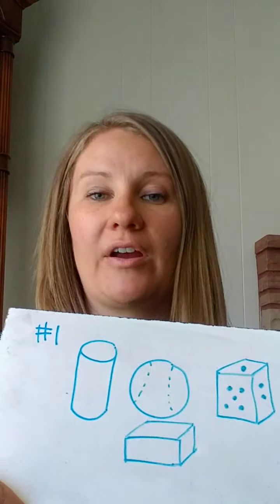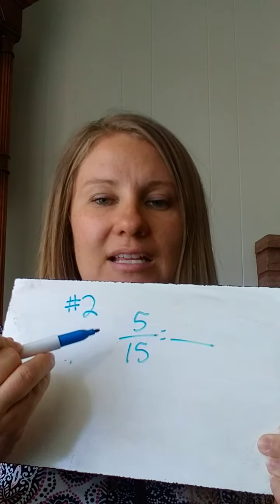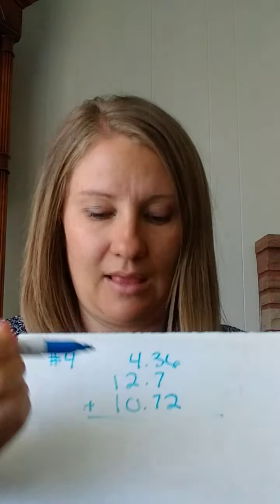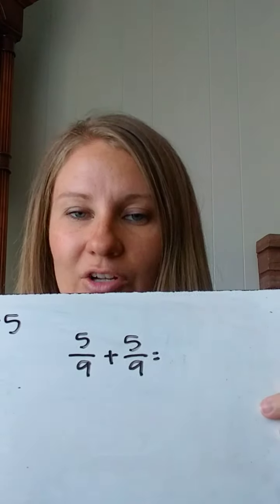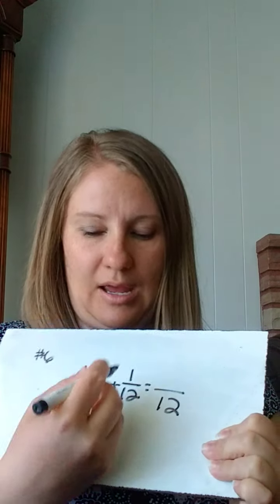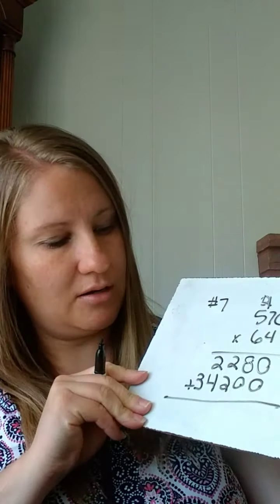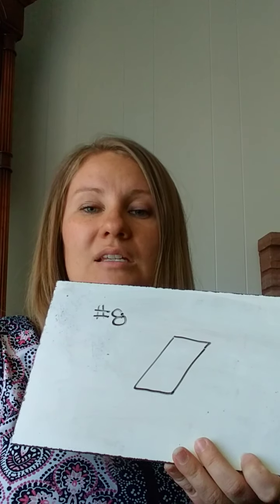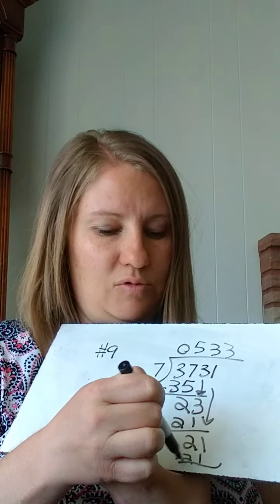Math Lesson 117